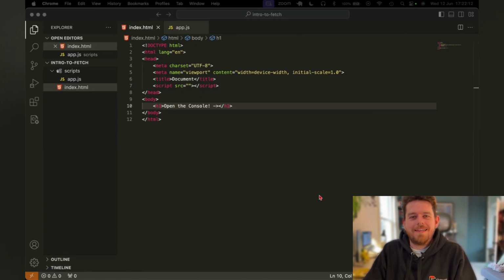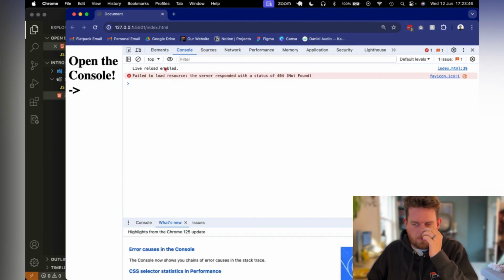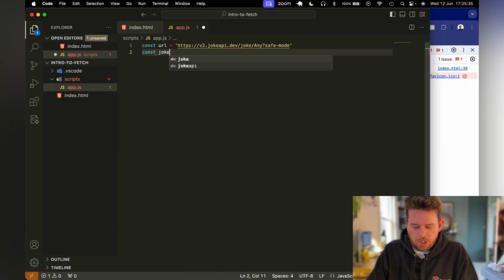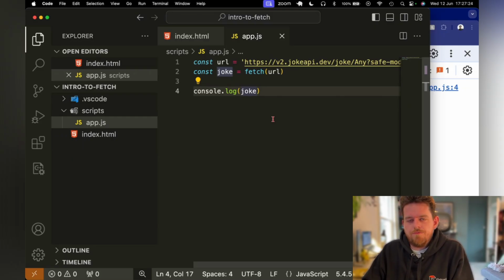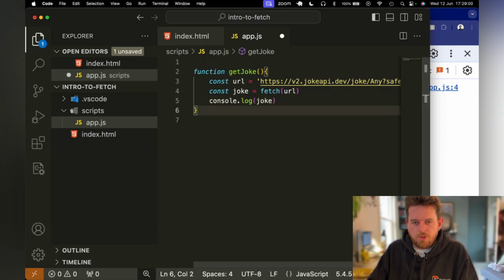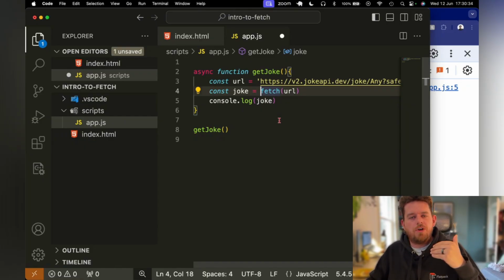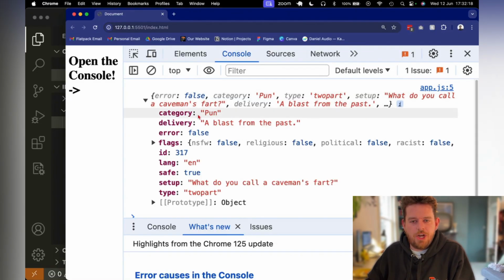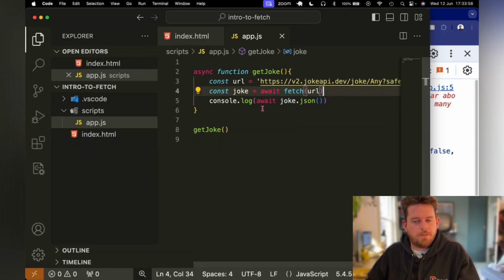Fetch Some Data from an API